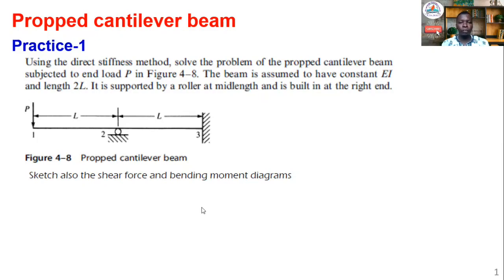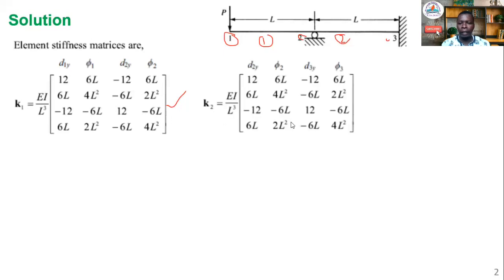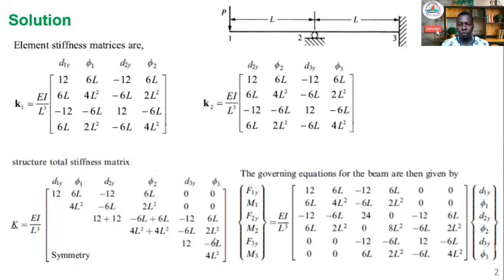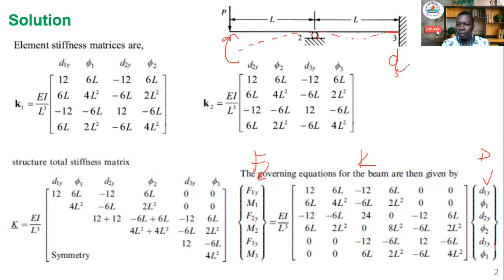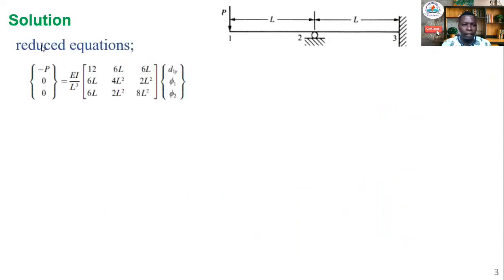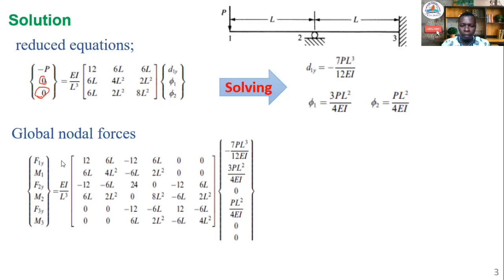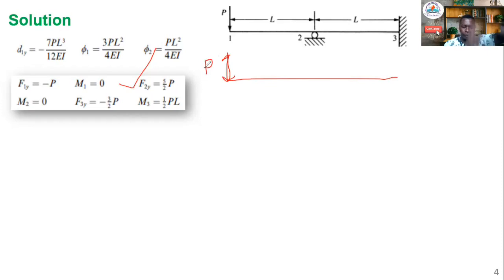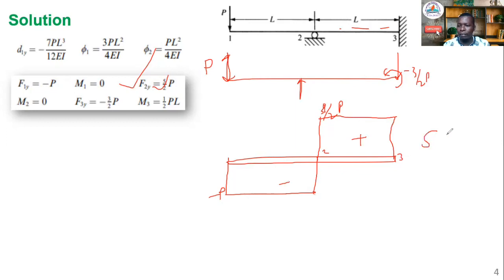Propped cantilevered beam element in finite element analysis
This episode presents a solved example of a beam element in finite element analysis approach.

We have started a new lectureseries dubbed: Introduction to FiniteElementMethods (for beginners). The lessons will be archived in this playlist See you in class. Cheers.

You can now download notes and other materials related to the lectures on this

and improve your video ranking and discoverability on YouTube

About the background music used in this video